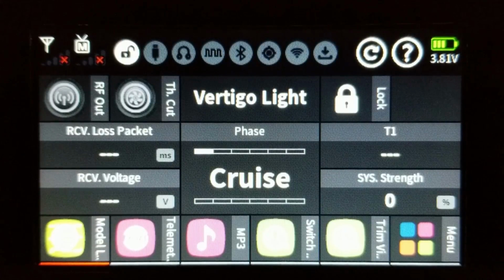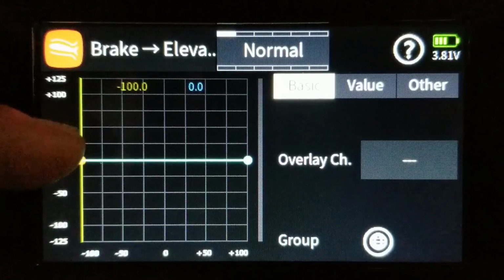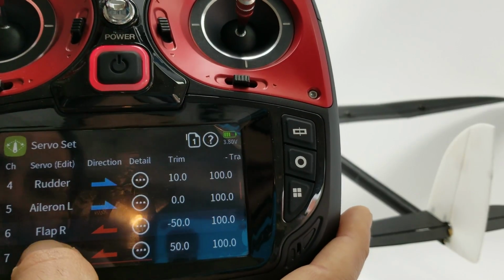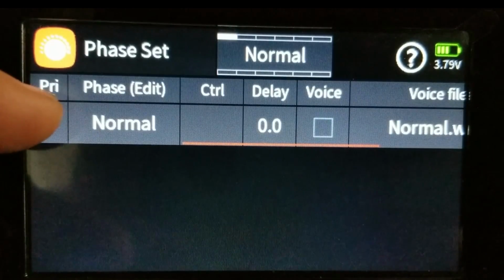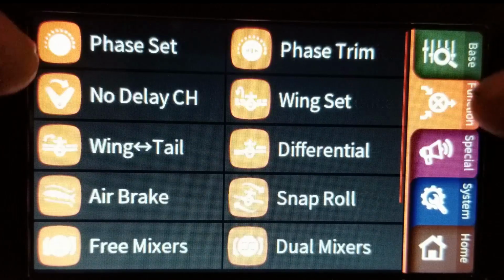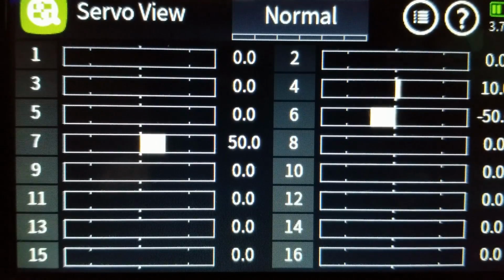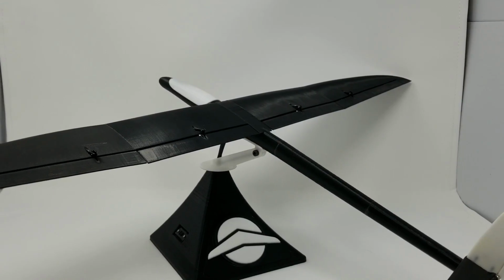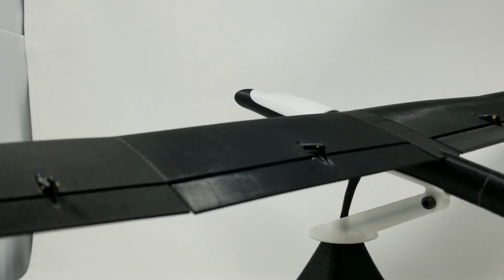Graupner MZ 32 Sailplane Programming Part 1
Warning! If you are not interested in the MZ32 for sailplanes this video will be super boring! Move along!

For the rest of you we cover basic model setup, some basic mixes and flight modes or phases.

Gripes so far-

Differential and Crow menus slave both ailerons or flaps together. Independent adjustment is greatly preferred!

Cannot type new names for flight phases and radio vocalize them.

Brake option not displayed in initial model setup.